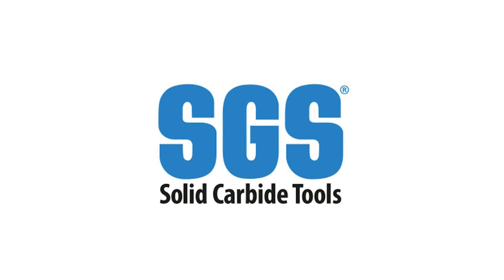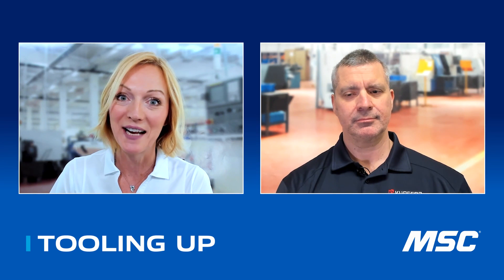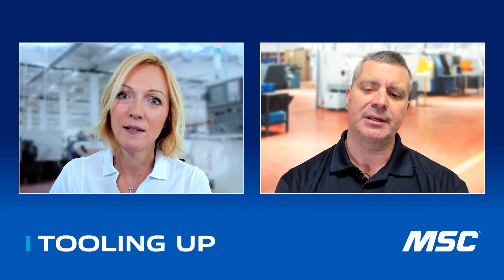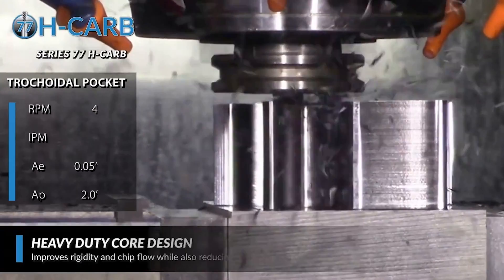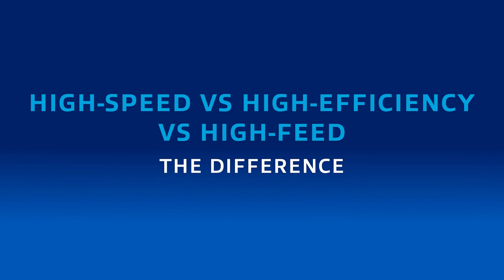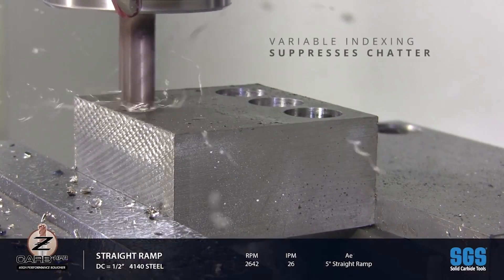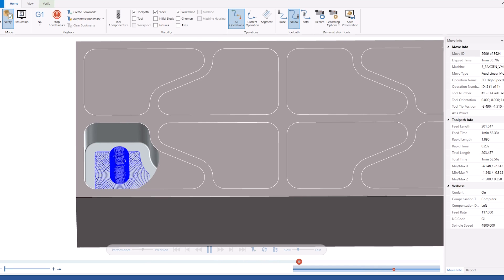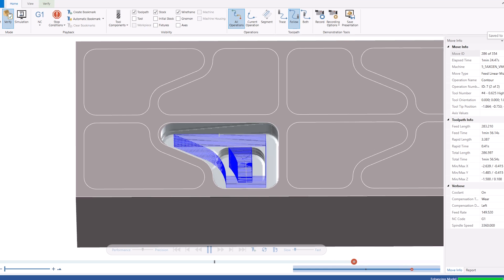TOOLING UP: Milling Demystified [S3 ep.#7]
In this episode of MSC's Tooling Up, Toni Neary is joined by R&D Applications Engineer Pete Rak of SGS for a discussion on SGS’s tool clinics and a variety of topics related to milling and metal removal.

The episode kicks off with Pete’s journey and his eventual graduation into a full-time position in research and development at SGS. He explains the range of training courses offered by SGS, where both end users and distributors are educated about the application and products the company offers.

The conversation then delves into the differences between high speed, high efficiency, and high feed milling technologies. Pete provides a comprehensive overview of milling, emphasizing the importance of rotational speed, feed rate, cut depths, and width of cut in the metal cutting process.

The two take a look at SGS’s  holistic approach to the entire milling process by how they cater their tool clinics to individuals with varying experience levels, ensuring that both seasoned veterans and newcomers in the industry can benefit from the training. Pete shares anecdotes of how newer team members have contributed fresh perspectives and ideas during the clinics, leading to valuable learning experiences for all participants, and a new approach to their own R&D.

This valuable conversation on milling technologies and the role of research and development in optimizing metal cutting processes offers insights into SGS's expertise, training programs, and commitment to continuous improvement in the machining industry.

Video Chapters:
00:00 - Show Intro
00:36 - Pete Rak
00:50 - Pete’s Journey
01:36 - The SGS Experience
02:46 - High-Speed vs High-Efficiency vs High Feed
04:49 - Best in Class Products and Team
05:48 - Bringing a Fresh Perspective
06:58 - Wrap Up
07:28 - Outro

To learn more about SGS and their full line of products,

And to learn more about the SGS Tool Clinics